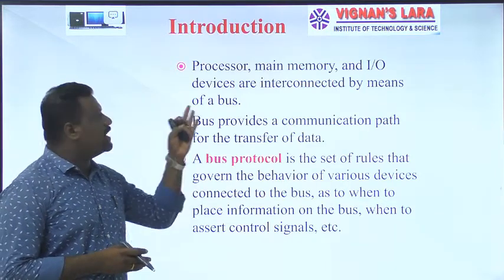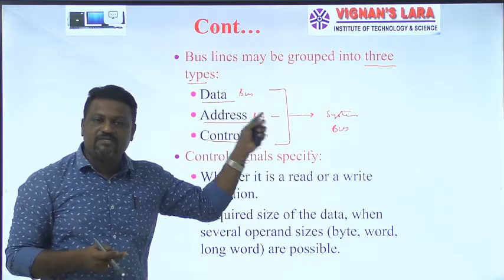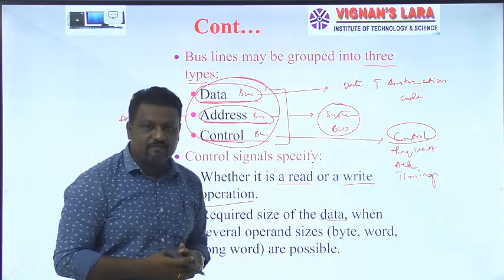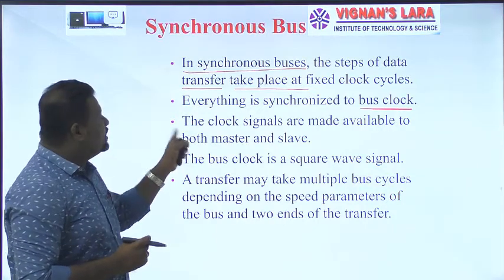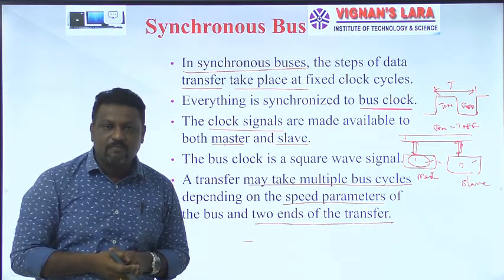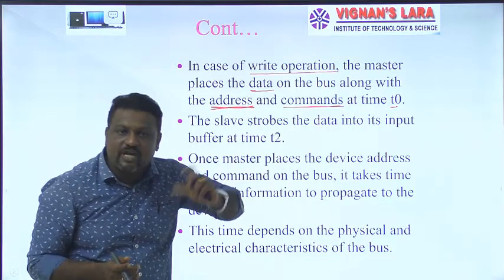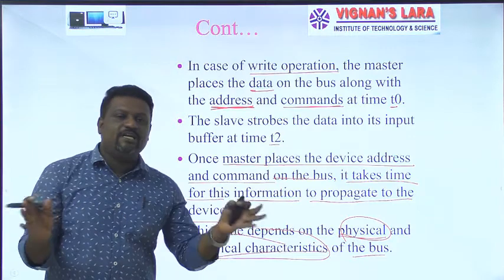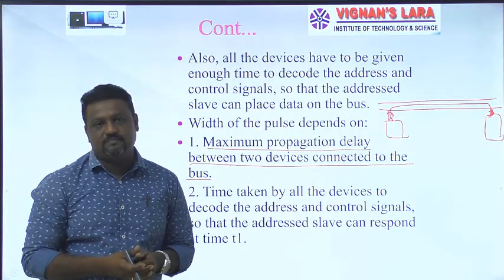Synchronous Bus Part 1